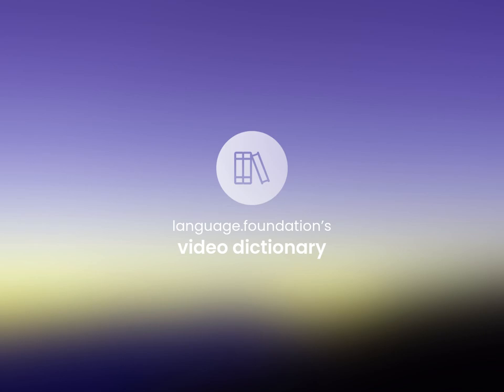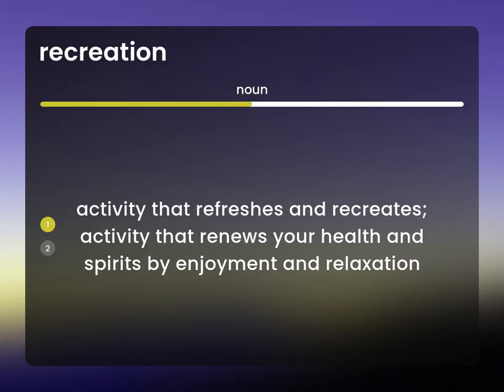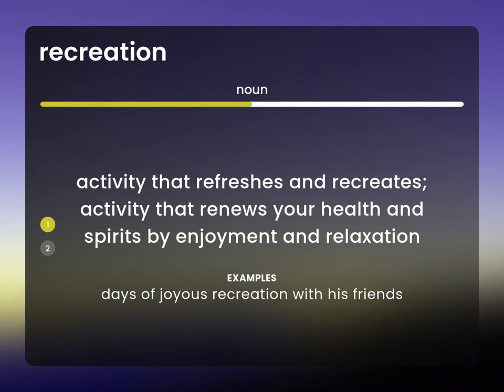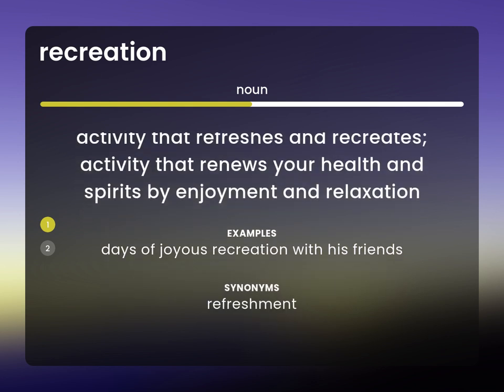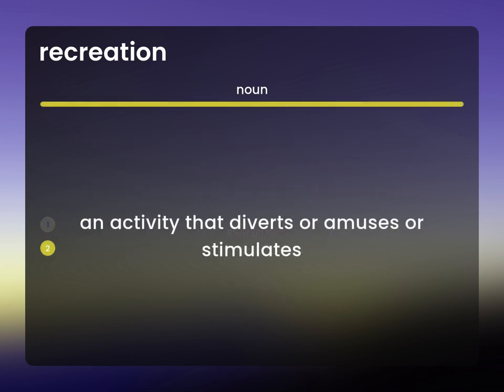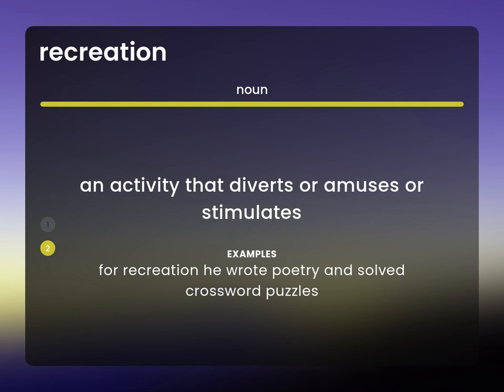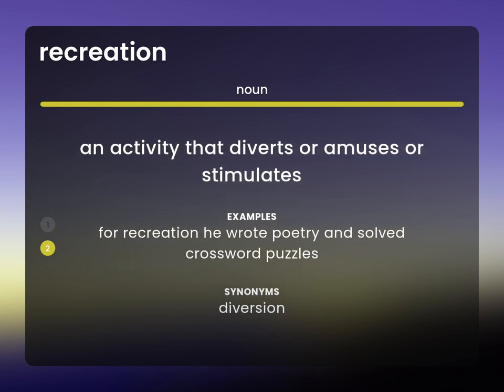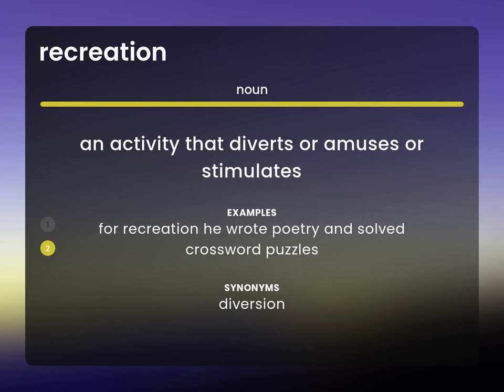Recreation — meaning of RECREATION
What does RECREATION mean?

Susan Miller (2023, March 4.) What is Recreation?